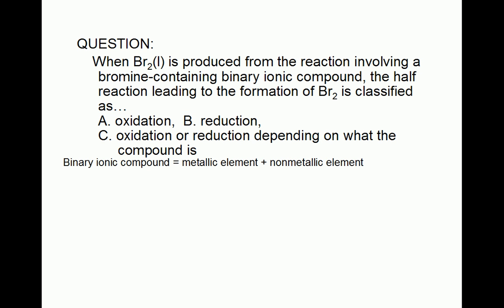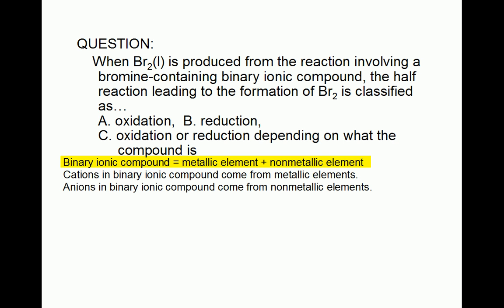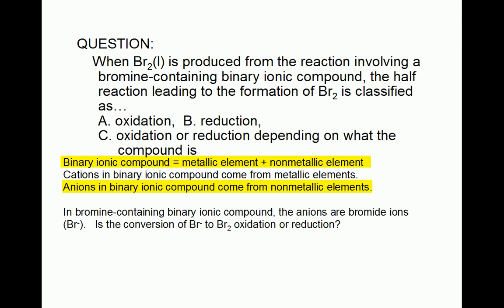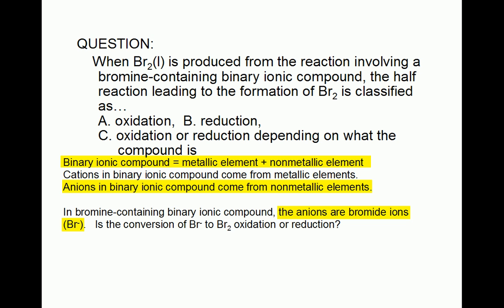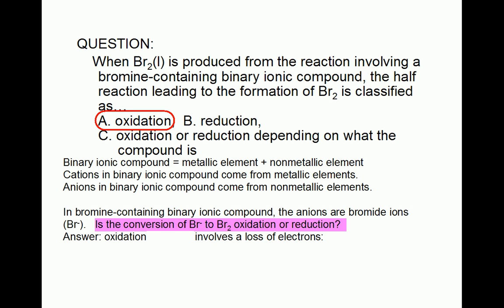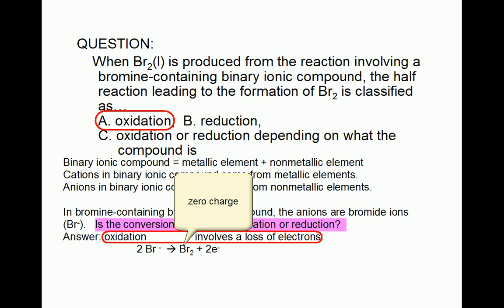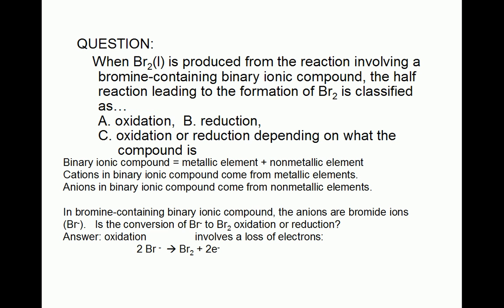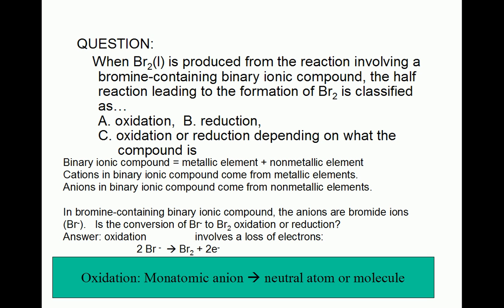7-1-3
When Br2(l) is produced from the reaction involving a bromine-containing binary ionic compound, the half reaction leading to the formation of Br2 is classified as
A. oxidation,  B. reduction,   C. oxidation or reduction depending on what the compound is